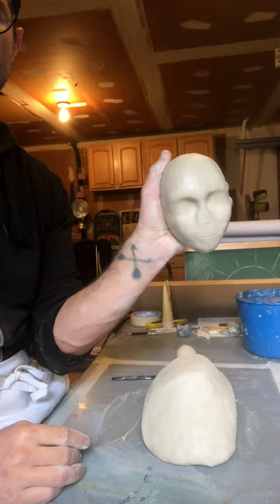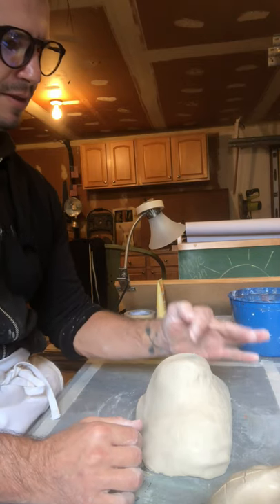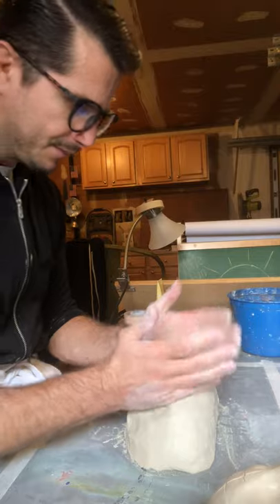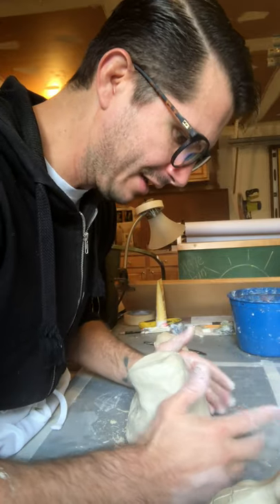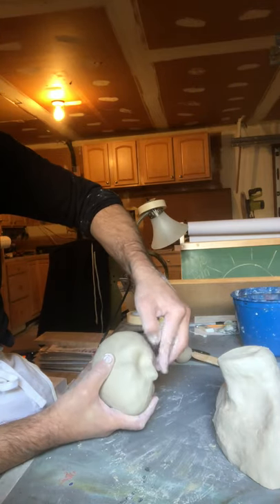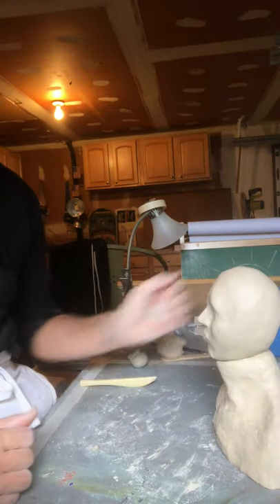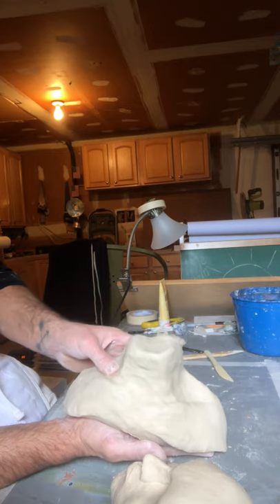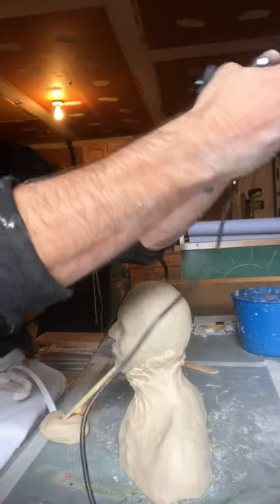Sculpting a neck and shoulders in clay